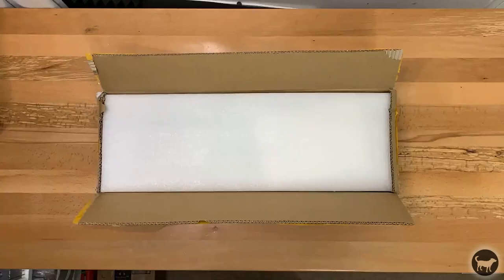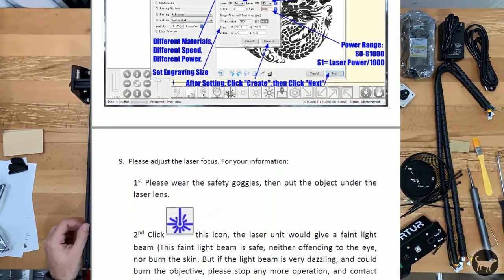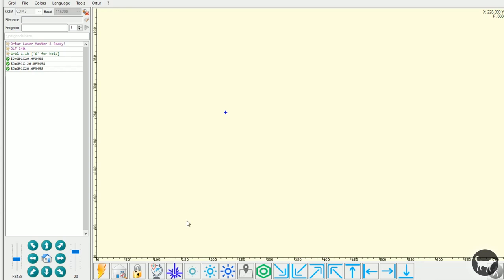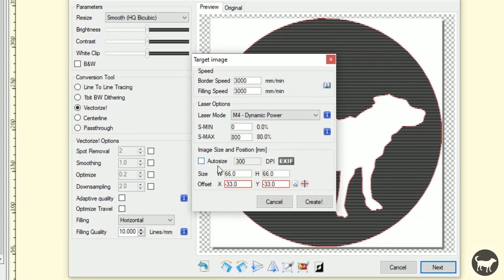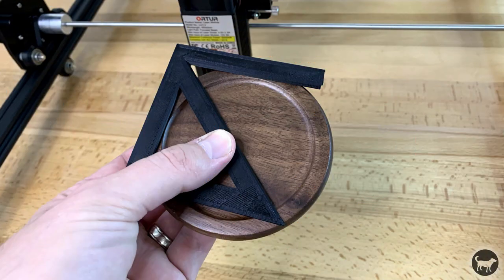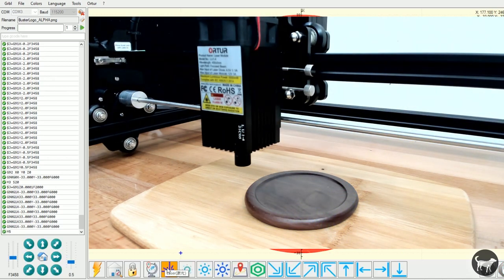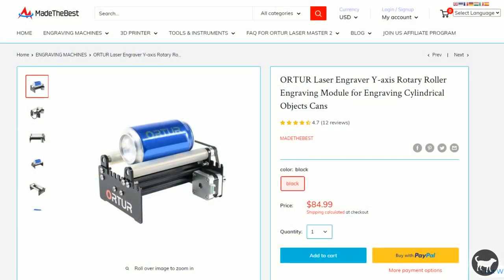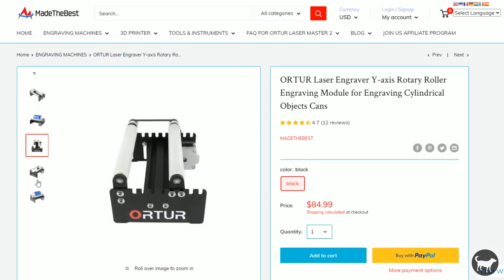Ortur Laser Master 2 Review by Buster Beagle 3D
This is my review of the Ortur Laser Master 2. It is my first try with a Laser Engraver and cutter and I really liked it. This review goes over my initial thoughts on the machine as well as setting up my very first ever engraving.

US Amazon Store:

Europe Amazon Store:

Made the Best  (Who generously provided me the machine for review)

0:00 Intro
0:37 Made the Best
0:59 Assembly
1:49 Machine Specs
4:08 Using Laser GRBL
9:33 First Engraving (Wood)
10:40 First Cut (Plywood)
11:12 Stainless Steel Engraving
11:51 Picture Engraving
12:15 Final Thoughts